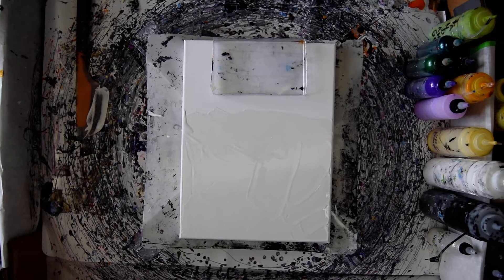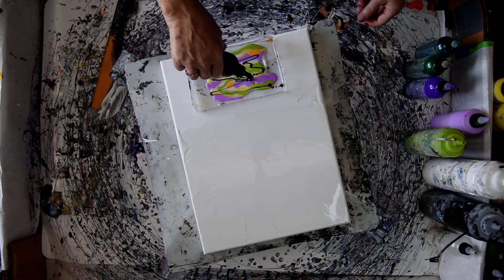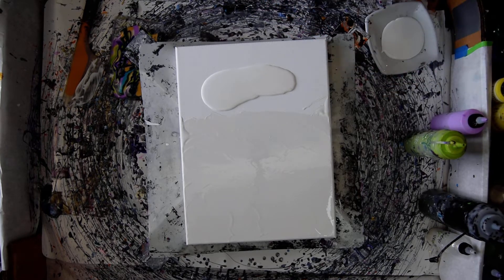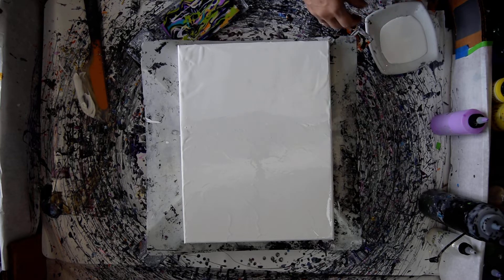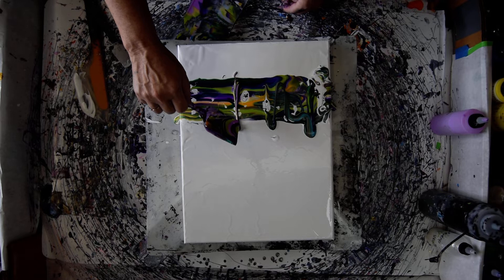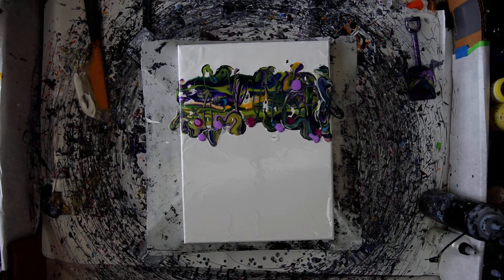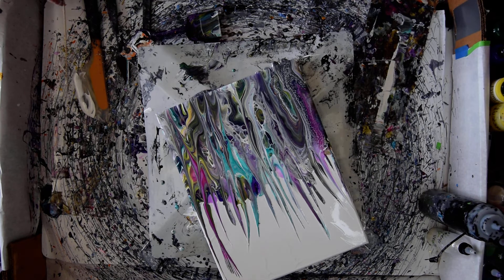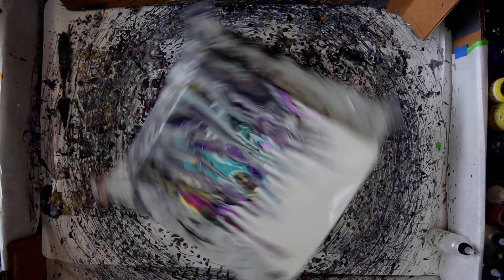#8861 Fun & Colorful Foliage, Dish Scoop Dribble Transfer Spin Colourarte Colors Fluid Art 8.17.2022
Primary Elements=P.E.s (Pigment Powders) Prizm Pours Colors=P.P. -listed-P.P. Abalone
P.P. Shiny Taffetta-P.P. Fandango-P.E.Plumb Blossom-Mix PP.Sour Lemon w Orange Crush
P.P. Deep Amethyst-P.E Boysenberry /Ginger flower mix(favorite!)P.P. Mayan Gold-P.P.Peacock
P.E. Green Tea-P.E. Sea Dancer

 I am using a 12" x 16" stretched canvas. The base layer paint "pillow" on the bottom half of the canvas is unaltered PPG "Speed hide "semigloss Latex house paint. The top has a wet layer of Meden white Acrylic with 3/4 Floetrol -1/4 GAC 800 by Golden. Ratio 50% paint 50% pm mixture in it. I have also included a smidgen of salvaged paint from the runoff from a previous artwork.  The Prizm Pour Acrylic paints are mixed with Vivid Poly Pour or Vivid enamel( both available from Colour Arte )to both extend and help them flow more easily. In a container begin by adding 25% of your expected volume of GAC 800, fill with Vivid poly pour or Vivid enamel, to just more than halfway full. Fill the remainder with paint color sure to leave room to mix. Mix thoroughly and transfer to a larger container such as a squeeze bottle or a container with a very tightly fitting lid. If you are using Floetrol I recommend(at most) an estimated 10% of the total already mixed. A squirt of distilled water to thin if desired. Recently I have begun to add a squirt of Jo Sonja gloss varnish for shine instead of water to thin.

The usual Cell activators used here are mixed into Aussie Floetrol, estimated 3/4 Aussie Floetrol1/4 paint, alternative mixtures can also be a half and half mixture of Aussie Floetrol… depending on your preferences. I have found a number of brands that work for me, including Golden colors. Colors by Atelier favs are Rich Gold and Black,1 by Masters Touch( Dioxazine Purple), Pebeo's acrylic iridescent Gold -Iridescent Blue Violet, Iridescent blue-green 1/3 acrylic paint added into 2/3 Aussie Floetrol. Heavier viscosity recipes work too. I like 50-50 also. Other colors can be used as cell activators. An alternative Cell activation recipe using American Floetrol (same ratios)must include 10 drops of Minwax pre-stain wood conditioner added for every 2 ounces of mixed paint. Other recipes for drops added may vary. This works for me. I strongly recommend adding GAC 800 by Golden as an addition to all colors (25%) to avoid crazing. This is especially true if you are using the bloom style of pouring paint if you have not allowed the paint to stretch as far as it will go. All the paints I use are acrylic paints mixed with additives to help them flow more easily.

 Every day I learn new things. I will never stop experimenting, and I am happy to share what I discover with you. To see finished wet and dry versions of all my Youtube demonstration artworks for sale, visit my Expressionist Art Studio Gallery Fans and Collectors group on Facebook. The link is included in the Link-tree just below the top of this page. These artworks are my art therapy and my living.
I am priscilla batzell instinctive spontaneous painter of contemporary art.